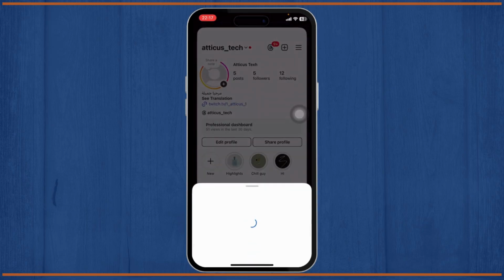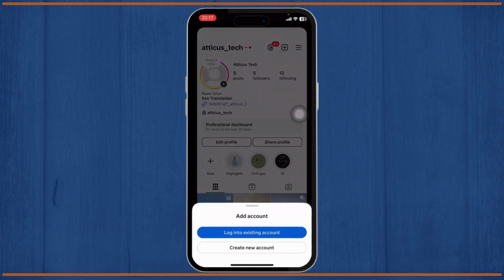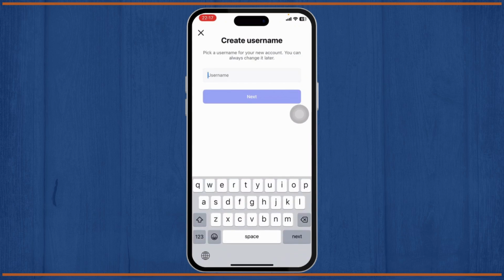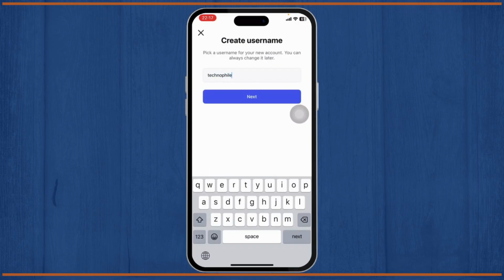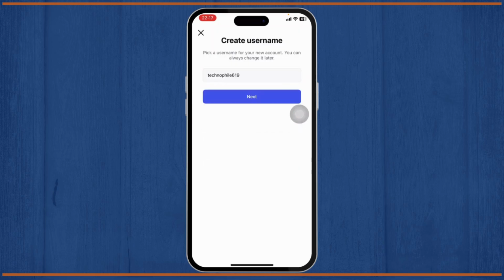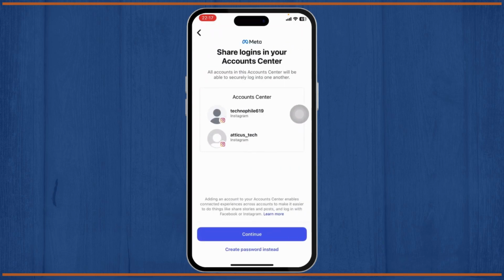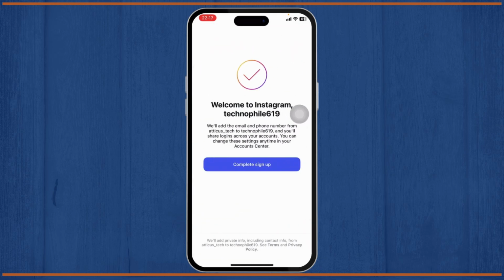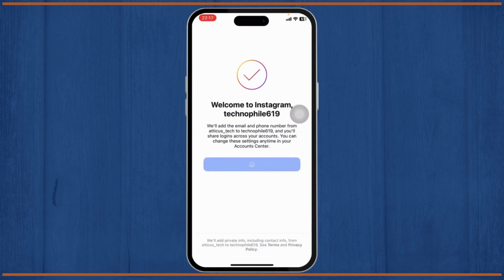How to Create an Instagram Page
Learn how to create an Instagram page step by step, including how to set up an Instagram business account. Whether you're starting a personal account or a business page, this tutorial covers all the necessary steps to help you get started!

In this video, you'll discover how to create an Instagram business account, set up your Instagram page, and optimize it for your business needs.

Timestamps:
0:00 Introduction
0:20 Step 1: Signing Up for Instagram
0:45 Step 2: Setting Up Your Instagram Business Account
1:15 Step 3: Customizing Your Instagram Business Page